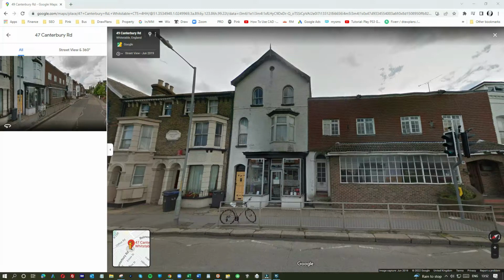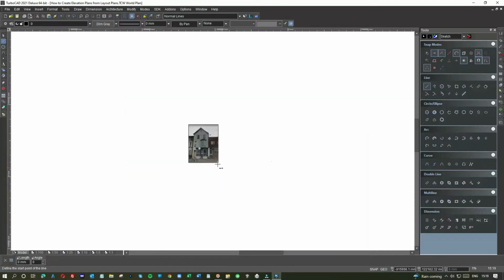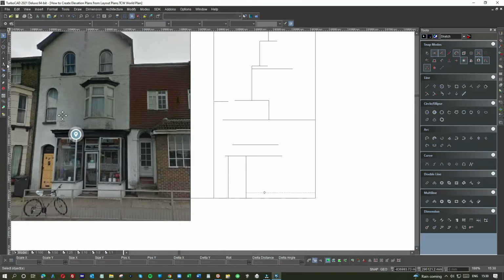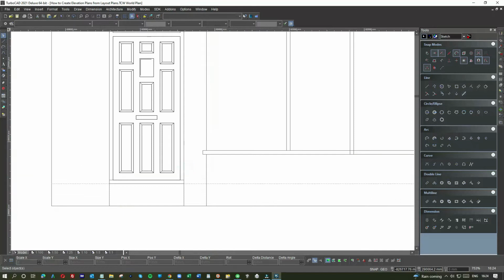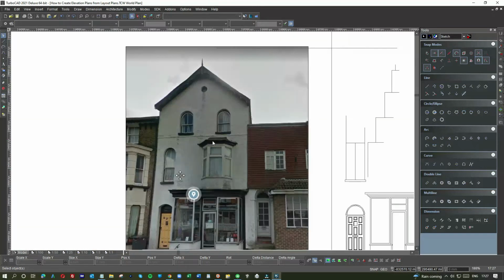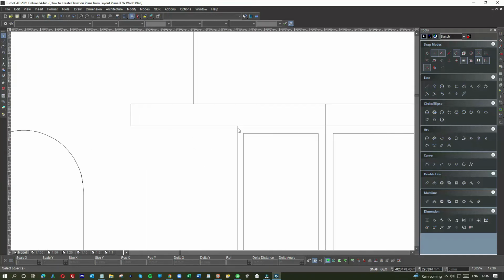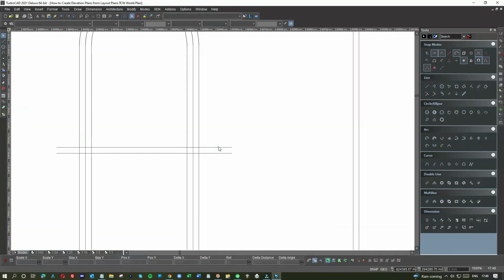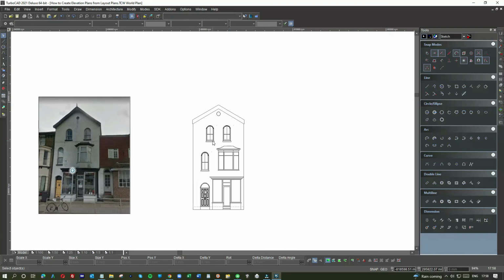How To Draw Scaled Elevation Plans from Photos | AutoCAD TurboCAD | How To Use CAD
Learn how to create scaled elevation plans from photos that are suitable for planning applications. Great tips and advice for new autocad users, designers, builders and homeowners.

This video was created by Draw Plans.